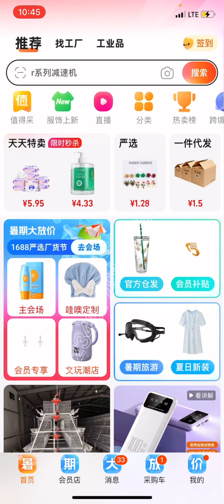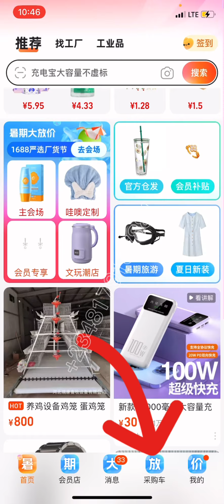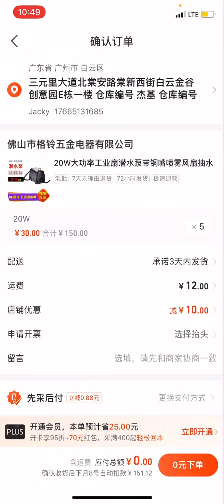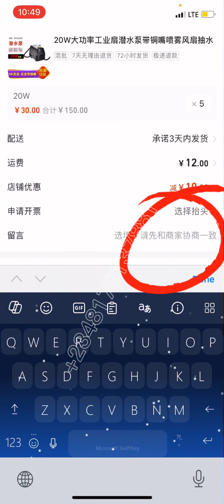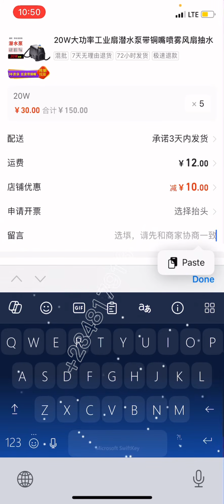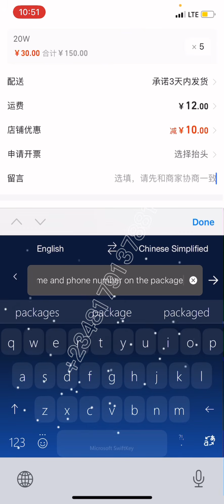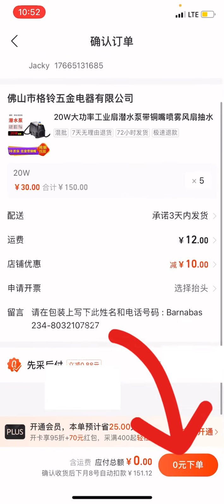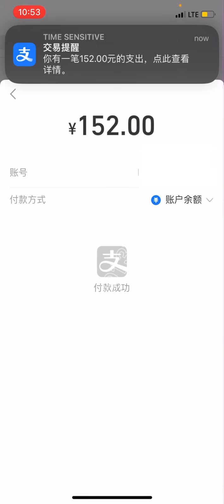ORDER FROM 1688 LIKE A PRO! | Step-by-Step Guide to Buy Without an Agent #1688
Want to save money and take control of your importation business? In this video, I’ll show you how to order from the 1688 app or website — without using any agent! Learn how to navigate the platform, select products, communicate with suppliers, and place orders confidently.

💡 Whether you’re a beginner or an importer looking to cut costs, this is your all-in-one guide to becoming your own procurement expert.

📌 Topics Covered:
How to set up your 1688 account
Translating the 1688 app to English
How to search, select & verify suppliers
Payment tips and shipping options